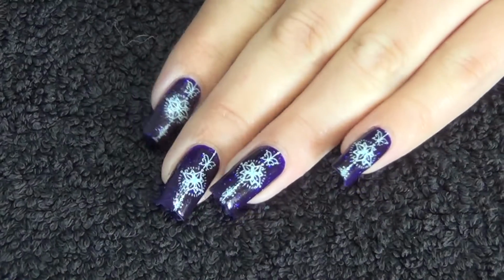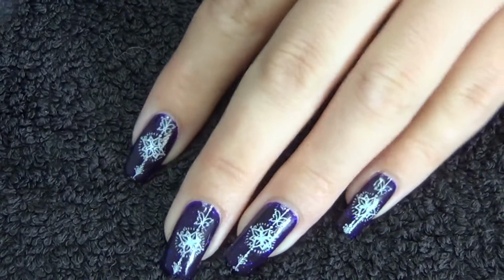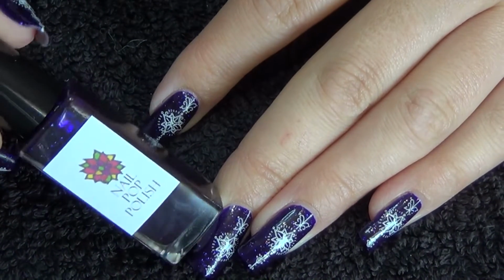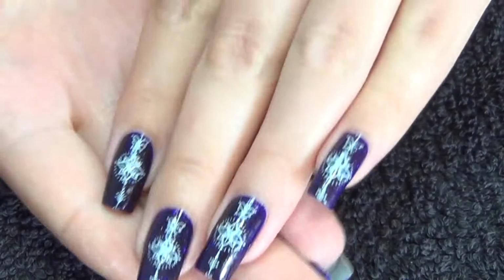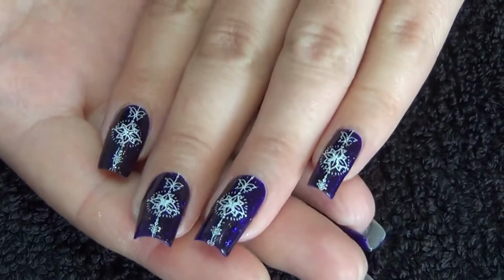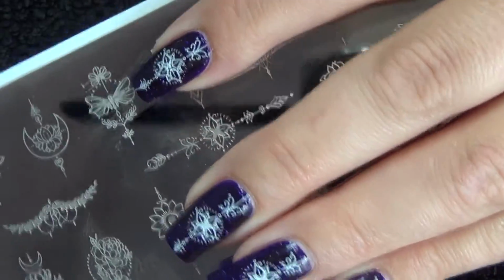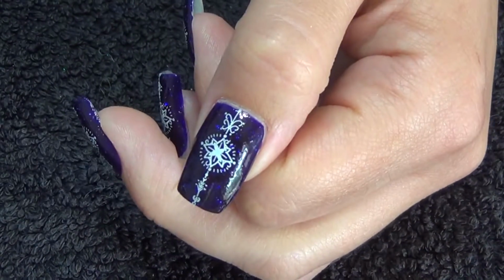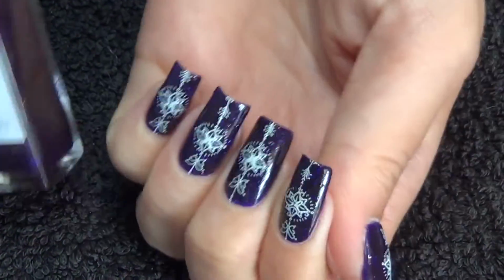Royalty Nail Design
Music From Youtube Library: